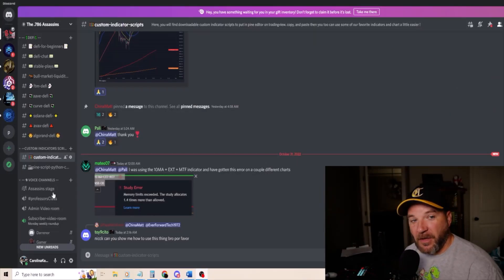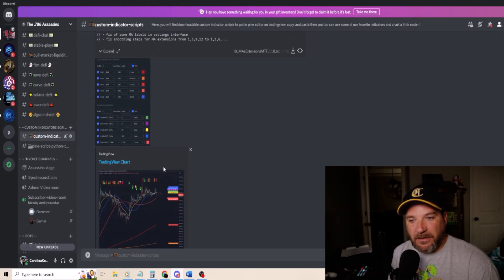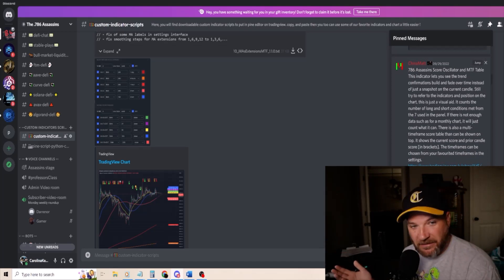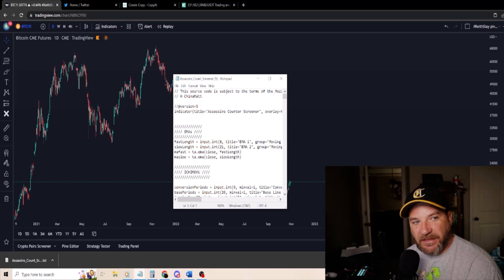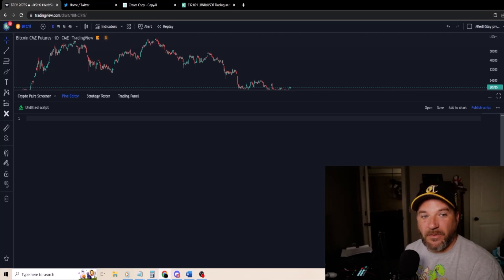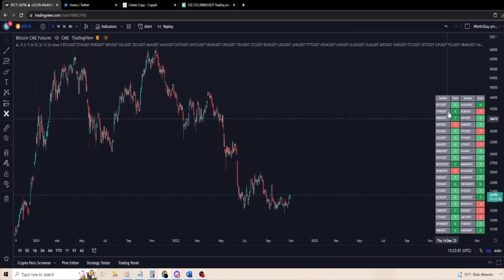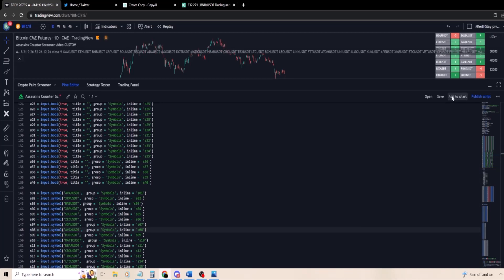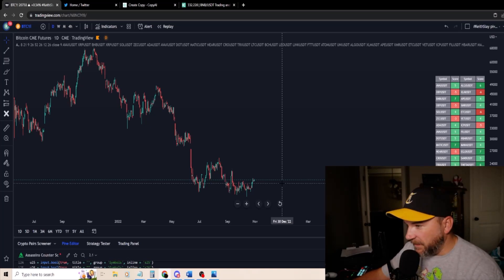Custom indicator scripts: how to download from our discord and install!